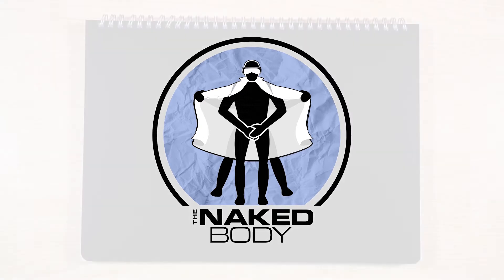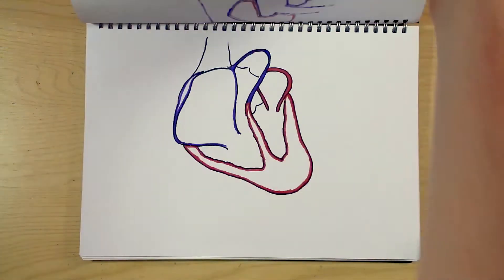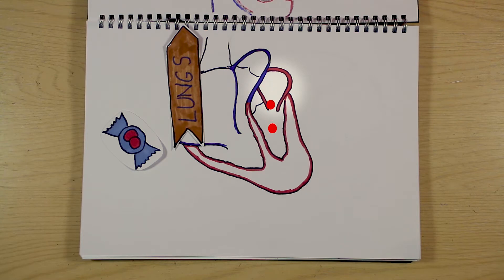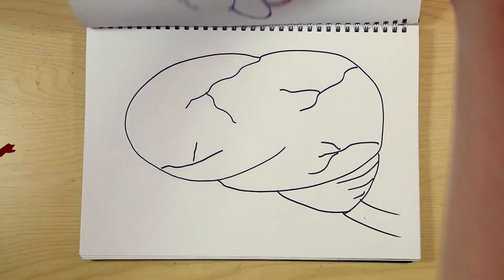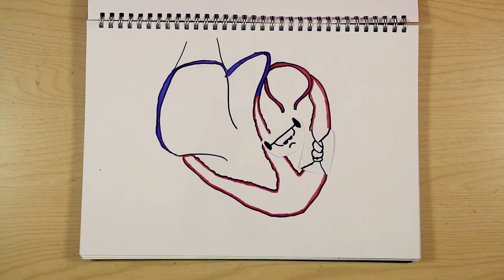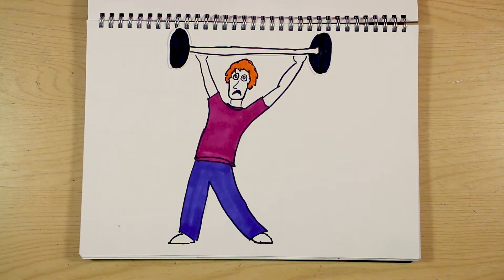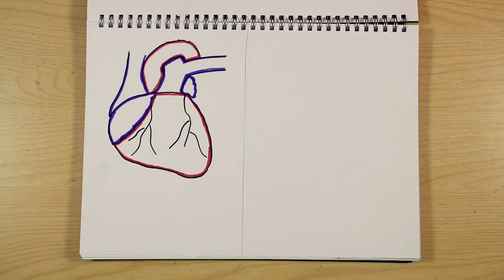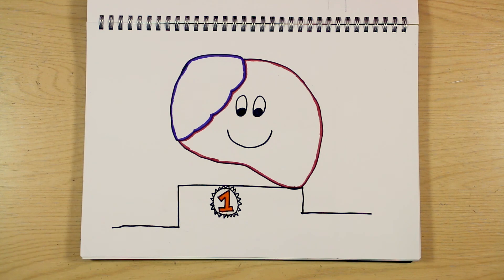Heart of the Matter | Naked Scientists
Our hearts are one of the hardest working organs we've got, but how do they work? Cardiologist Rohin Francis from Medlife Crisis tells us how...

Written by: Rohin Francis
Artwork by: Adam Murphy
Lead Physiology Consultant: Matt Mason